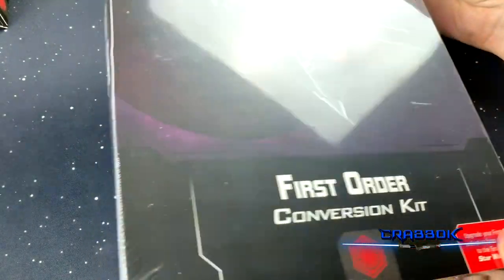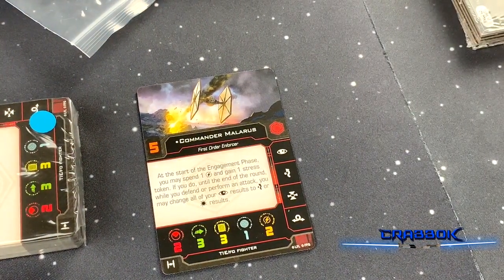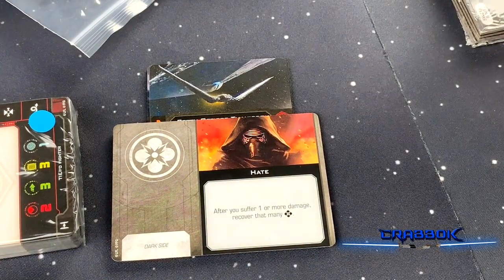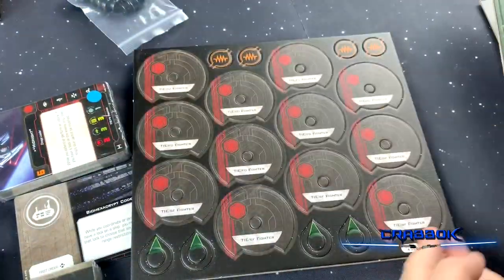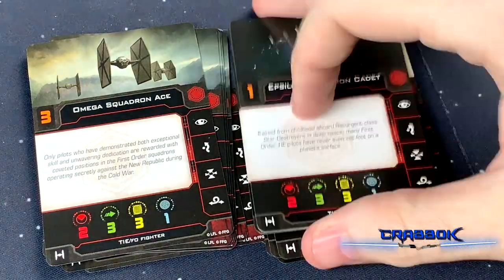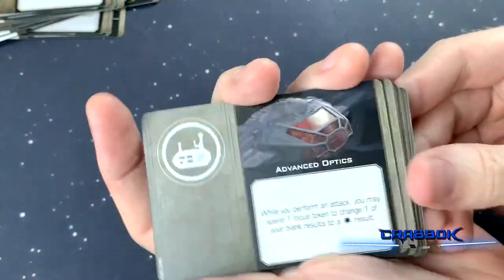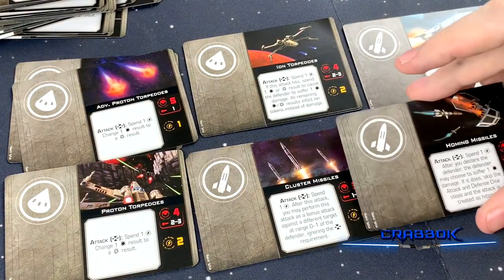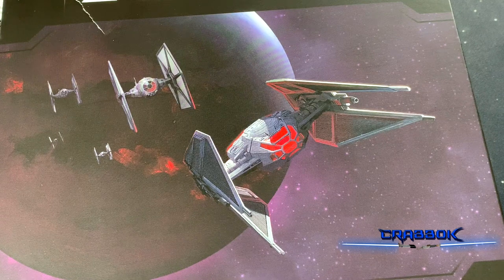X-Wing - First Order Conversion Kit